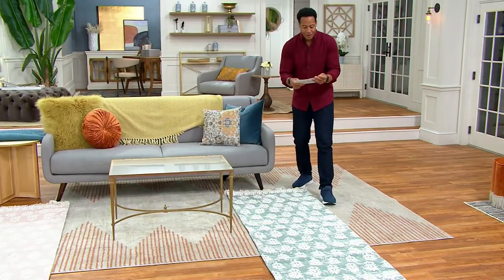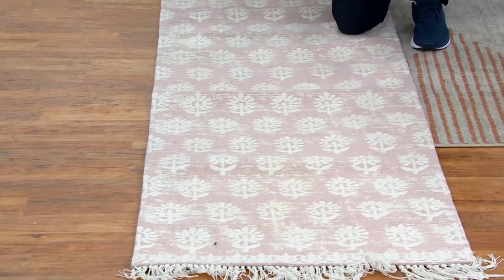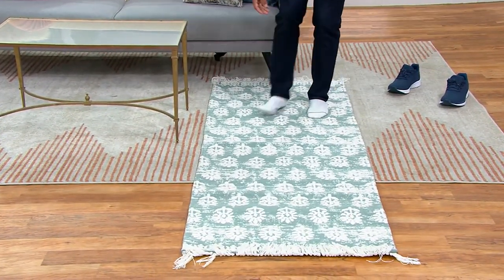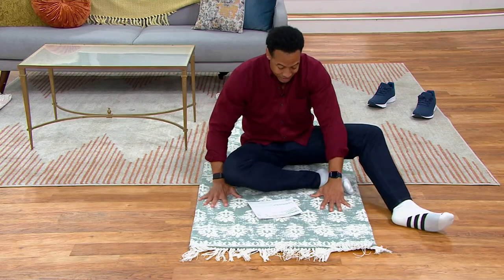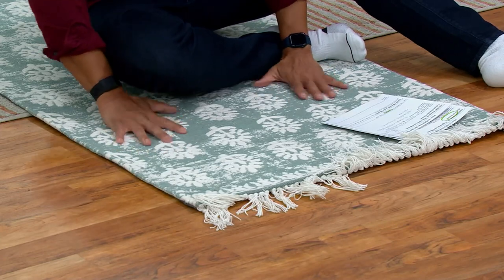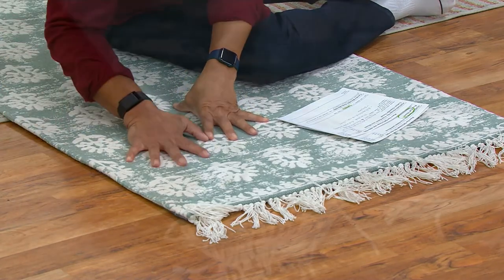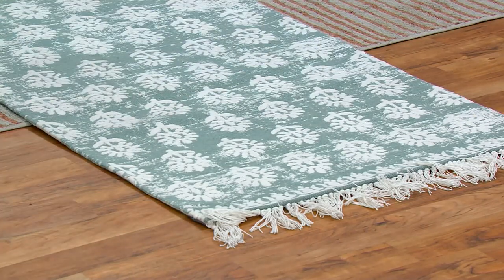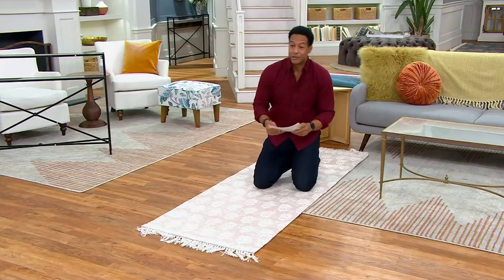House No.9 by Home Love Choice of Woven Rug on QVC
House No.9 by Home Love Choice of Woven Rug